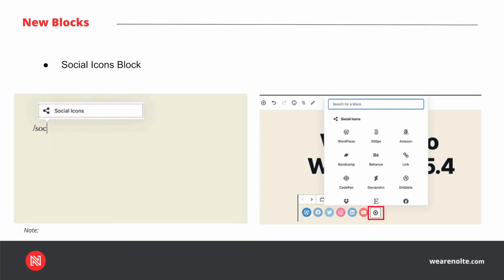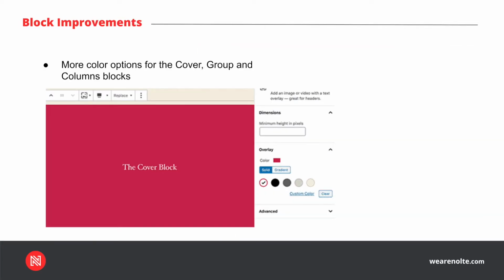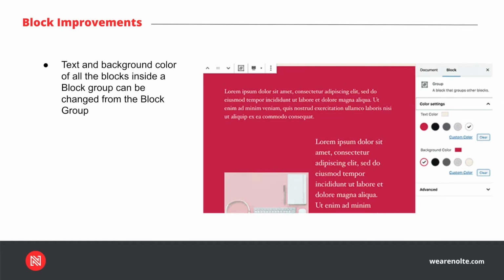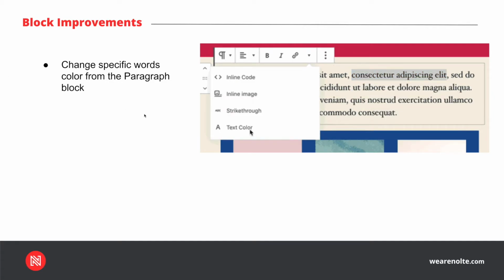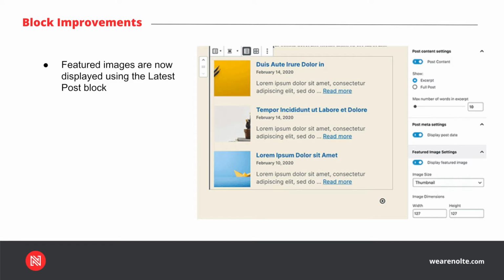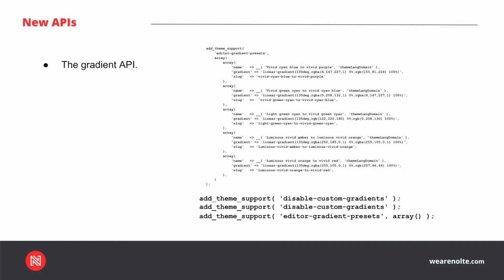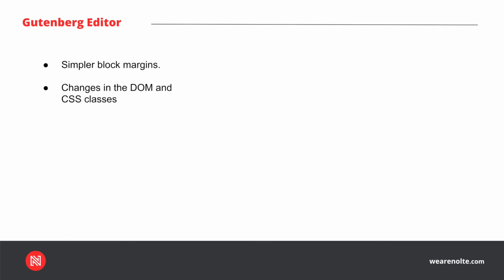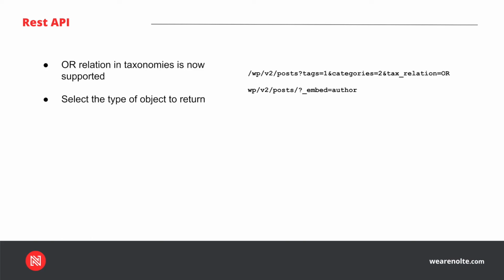WP 5 4 New Features